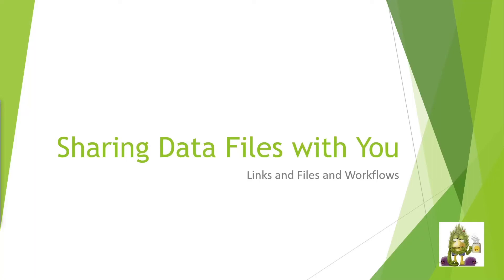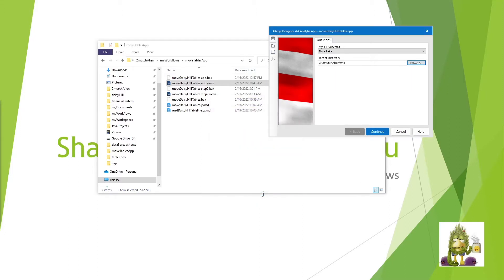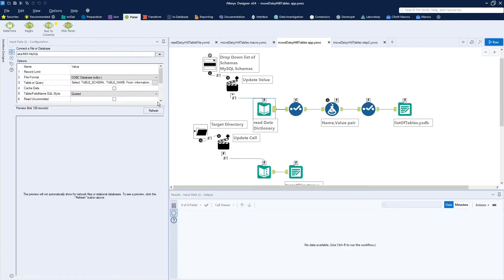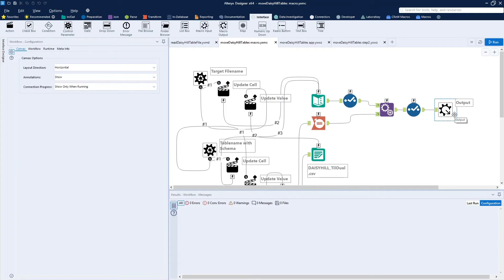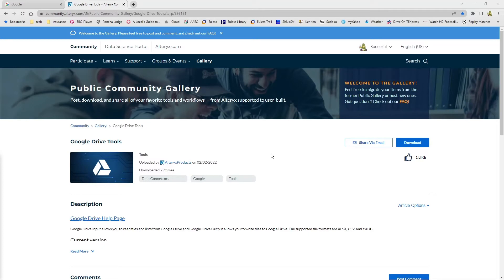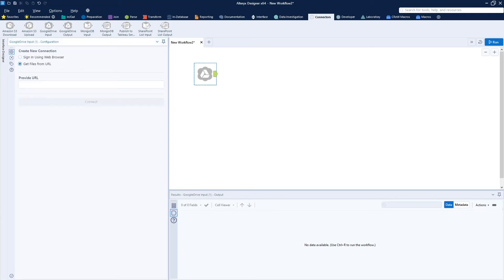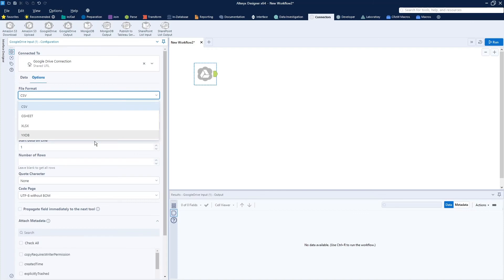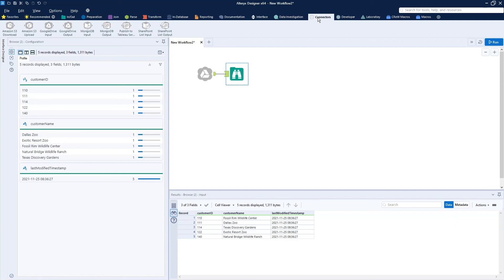Alteryx, Google and Sharing Data Files with You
Another Opportunity for Alteryx Workflows
I was asked to share my data sets with you by a subscriber. So, I set about researching how to accomplish this. Obviously, I employed Alteryx to assist me and along the way found another Alteryx widget to learn and use. The tasks I undertook were:
    o Create an Alteryx application with macro to read Daisy Hill tables and write text files
    o Create a Google Drive Shared Folder
    o Load a custom Alteryx widget to read directly from Google Drive
    o Share links with you
The widgets include in these workflows:
Macro: moveDaisyHillTables macro
Action
Append Fields
Control Parameter
Count Rows
Drop Down
Folder Browse
Formula
Input Data
Macro Output
Output Data
Text Input